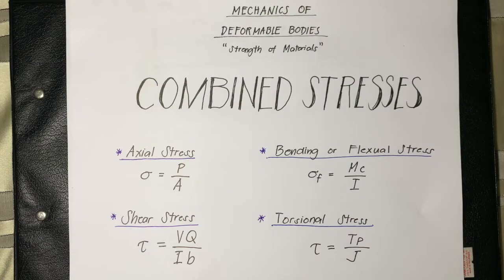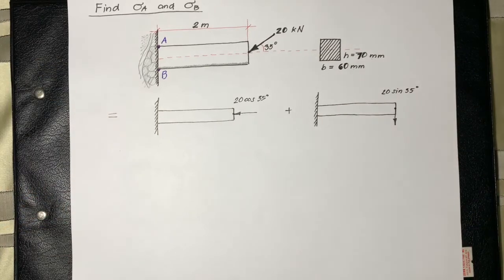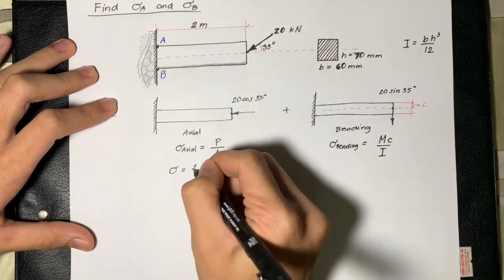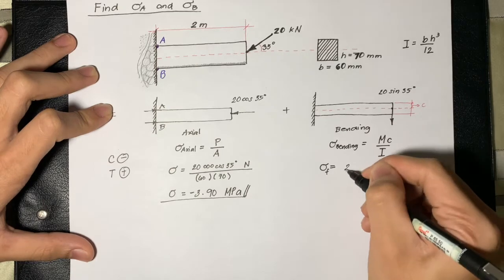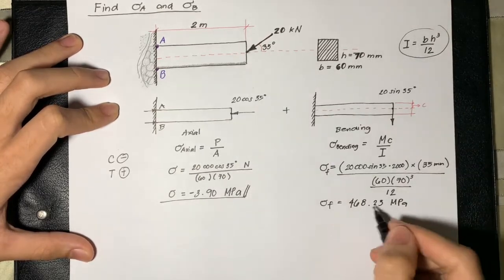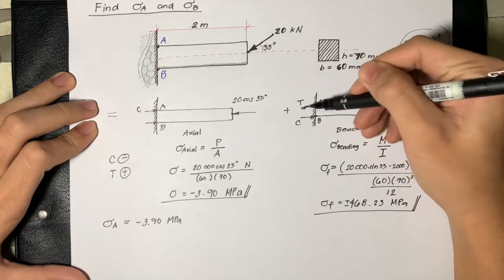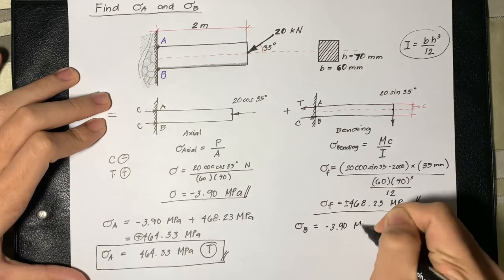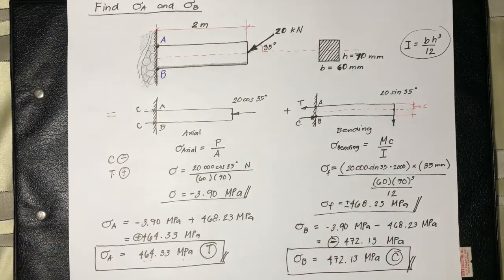Strength of Materials - Combined Stresses (Sample Problem)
This video discusses the concept of Combined Stresses in Mechanics of Deformable Bodies (Strength of Materials). One example has been solved which shows the combination of two different stresses acting on the cantilever beam. Two different stresses are axial and bending stresses.